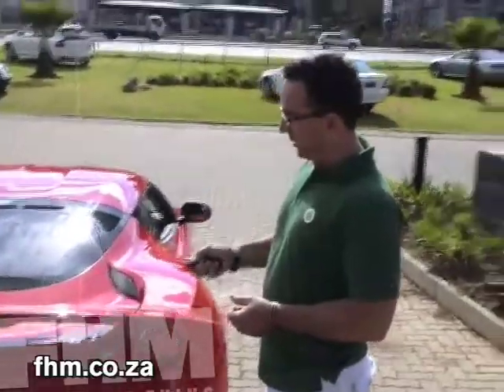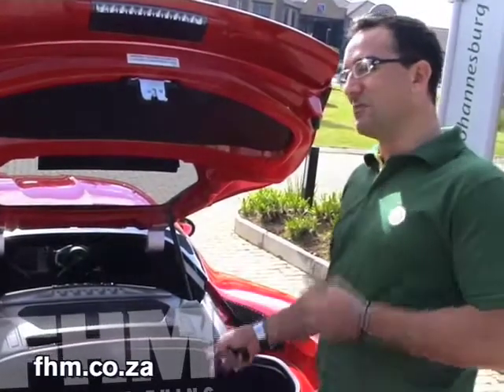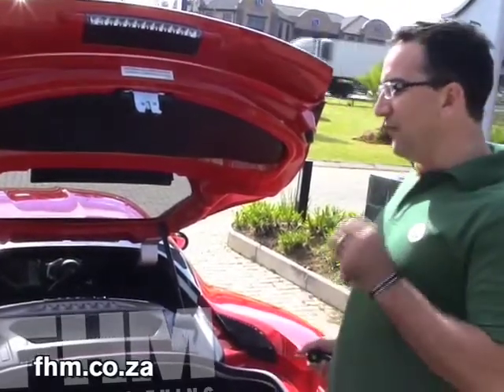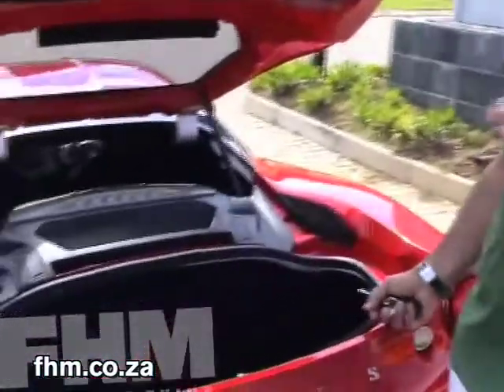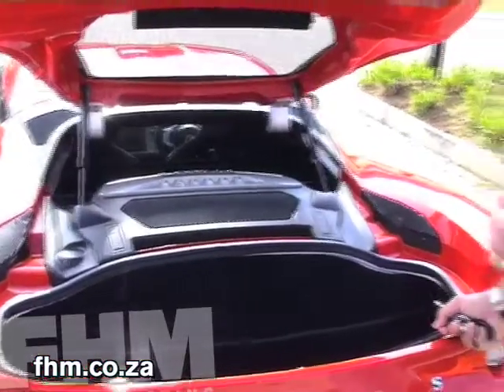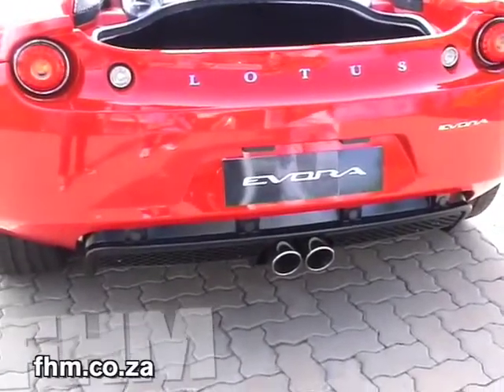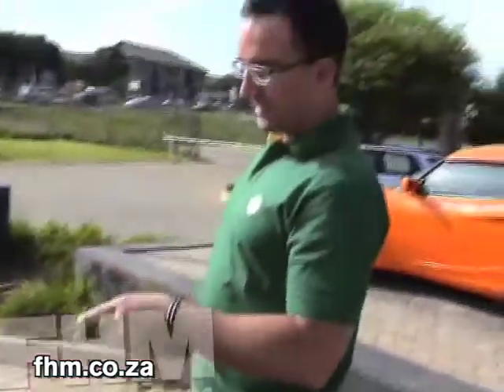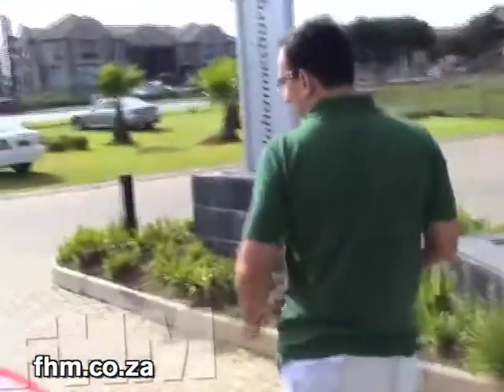Lotus Interview.mp4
FHM gets to drive the brand-new Lotus Evora through some of the most picturesque landscape in South Africa.